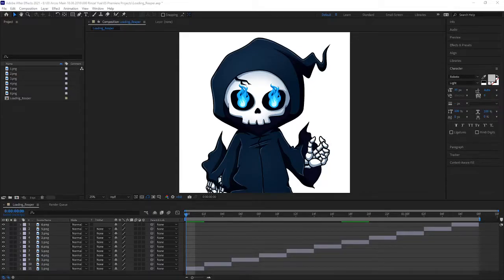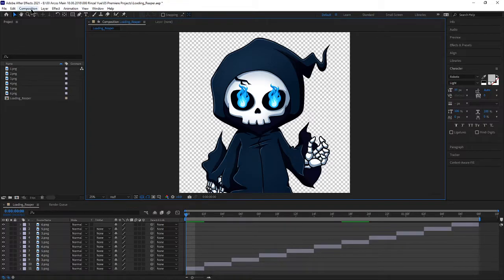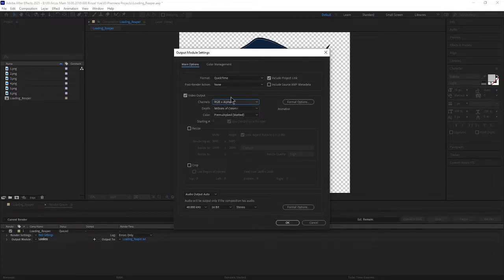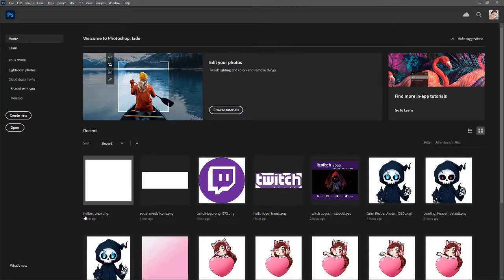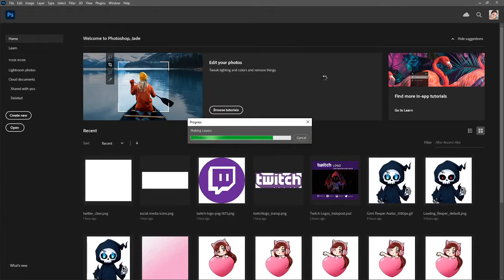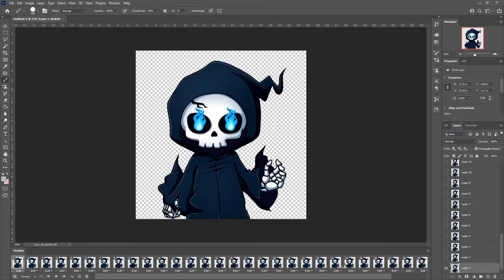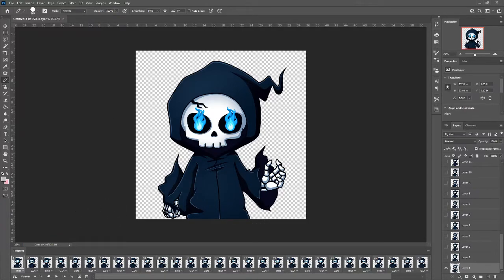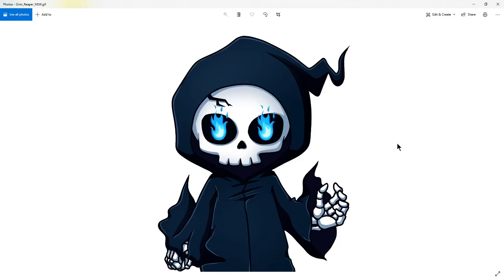Exporting A Transparent Gif from After Effects to Photoshop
A quick 5 min tutorial!

After creating a cool animation in After Effects, you want to retain the transparent background for your client. You'll need Photoshop to do this. This is the process!